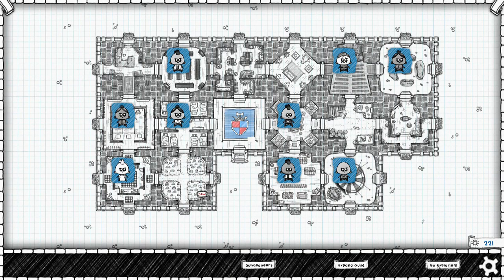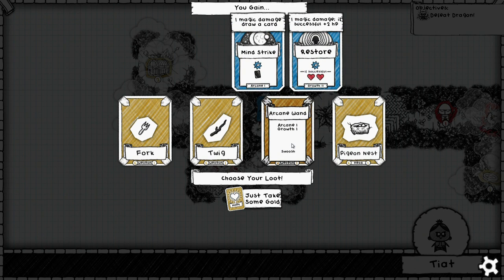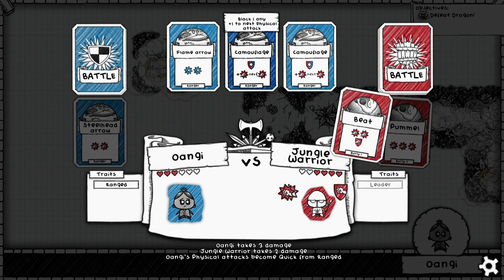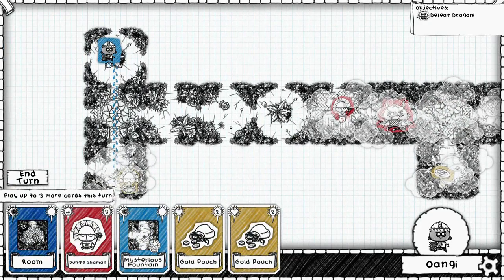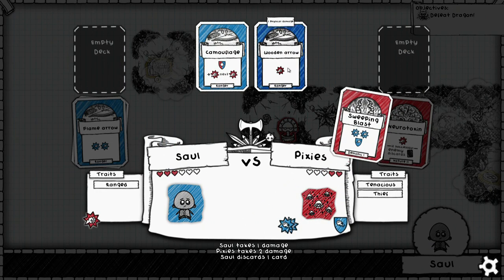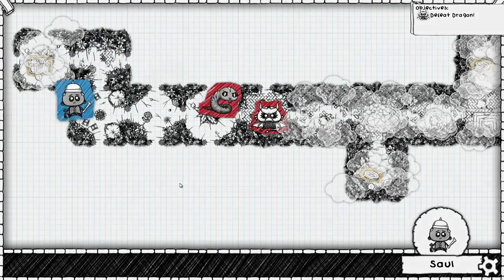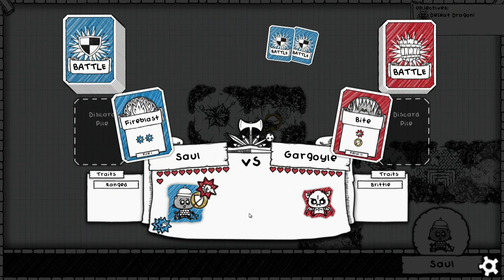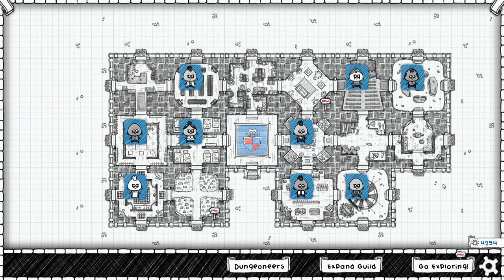Baer Plays Guild of Dungeoneering (Pt. 17) - The Mighty Beast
Welcome to Baer's Let's Play/gameplay walkthrough of Guild of Dungeoneering!

Guild of Dungeoneering is a dungeon crawler with an interesting twist. You build out the dungeon/board around your characters and attempt to keep them alive while traversing the various pitfalls you've placed in their way. It's pretty neat!

From the developer: "Guild of Dungeoneering is a turn-based dungeon crawler with a twist: instead of controlling the hero you build the dungeon around him. Using cards drawn from your Guild decks you lay down rooms, monsters, traps and of course loot!"

BaerTaffy T-shirts and other stuff!

Hi! I'm BaerTaffy, but people usually call me Baer. You can be people, too! The main focus of my channel is gameplay walkthrough videos, or "Let's Play" videos as they're more commonly known. I also host a series called "Baer-ly Played", where I do short and sweet game reviews. I'll also do game previews on occasion, and you can find me live streaming a whole bunch over on Twitch! Love you.